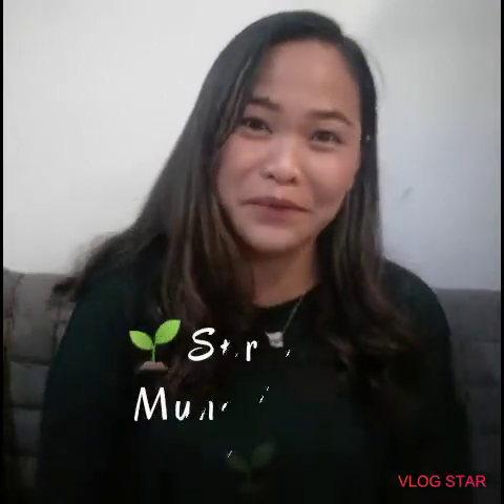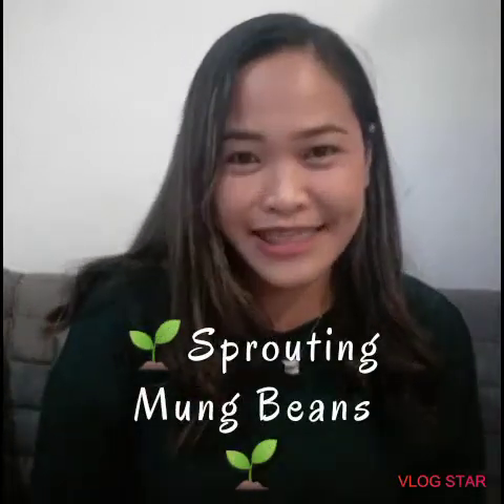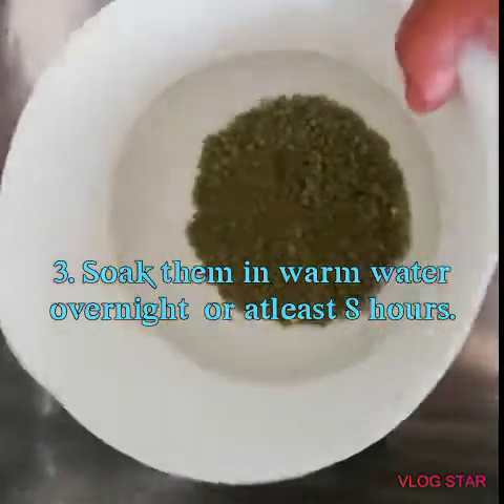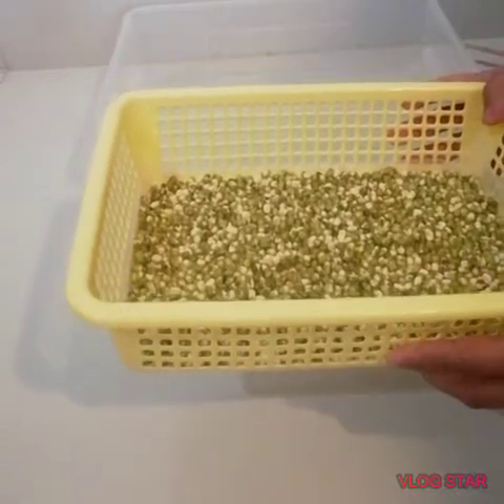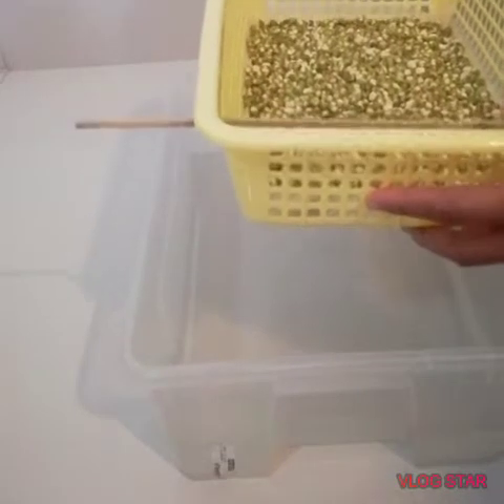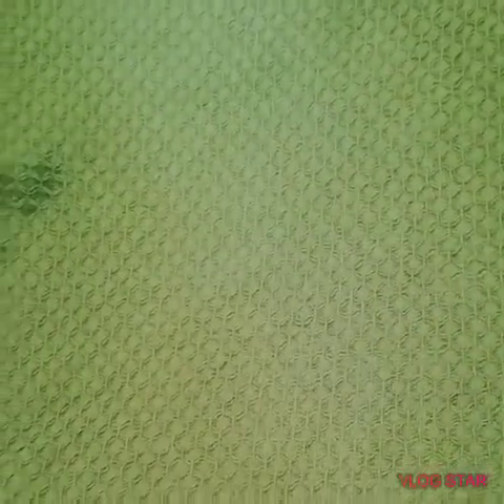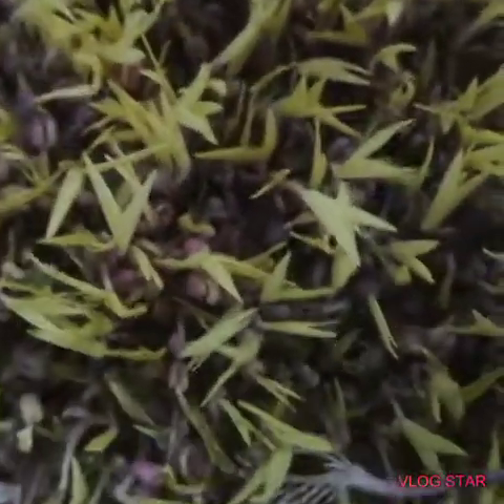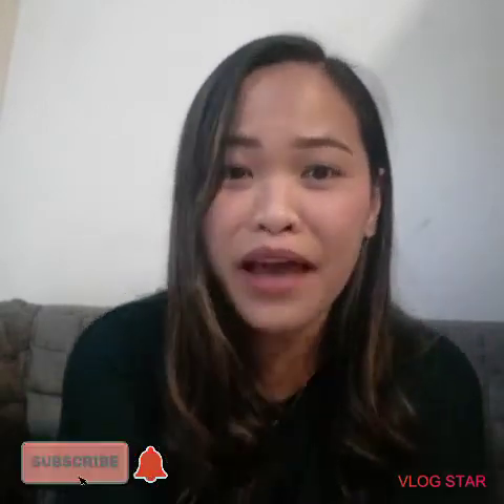🌱(DIY) Do It Yourself Mung Beans Sprouting🌱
Mung Beans is a legume rich in protein,   fibers and vital nutrients needed by our body. Through sprouting,🌱it increase iit's nutritional value making it more palatable😋 and digestible in preparing any kind of dish.
     It likewise help us in saving money,🤑 in a way that we dont have to buy it in any supermarket everytime we need it in our kitchen, for that sprouting this legume can be made at home🏡 without the hassle of preparing the pot, soil or the right climate for germinating.